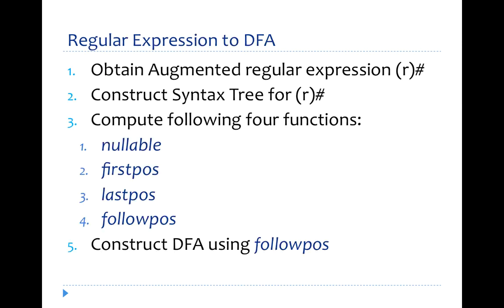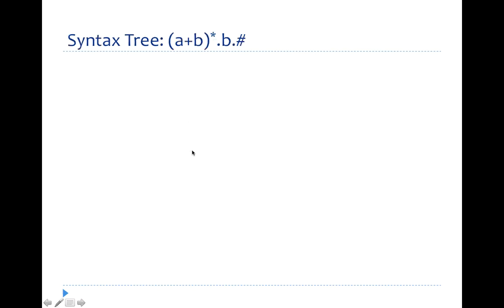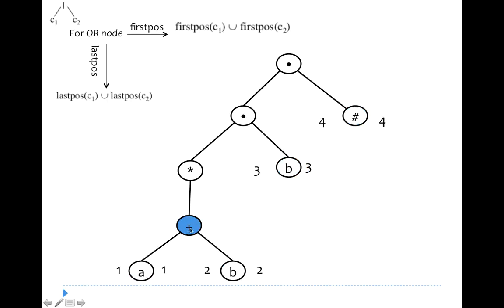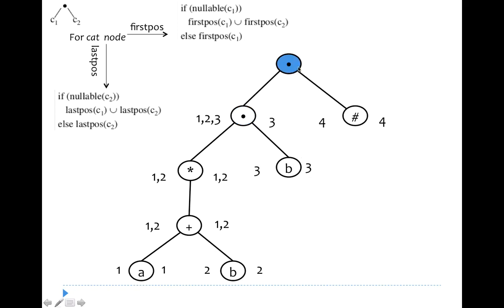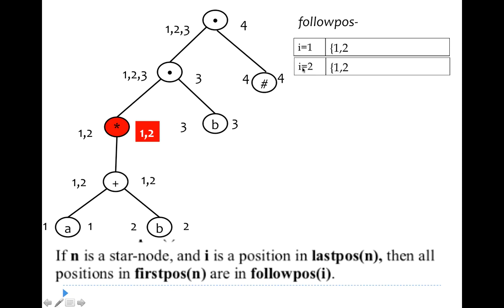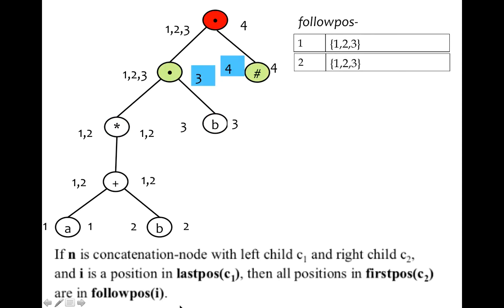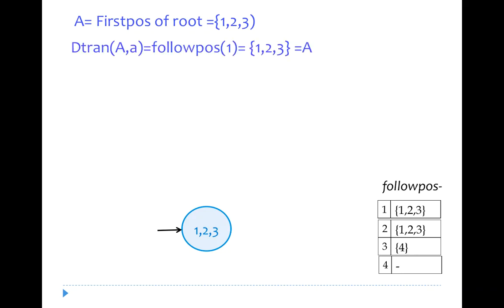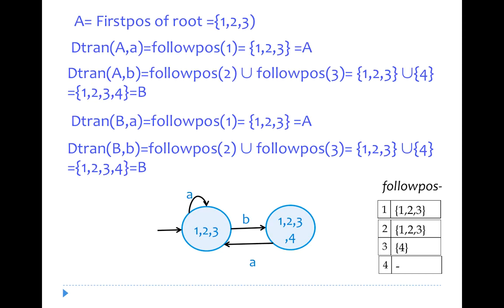Regular Expression to DFA conversion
Tambahan pengetahuan Konversi RE ke DT DFA